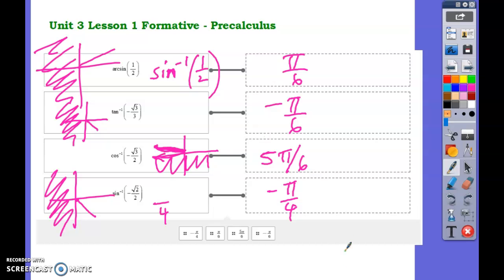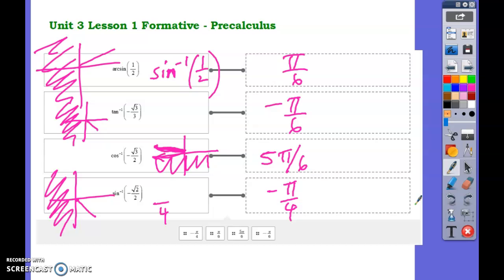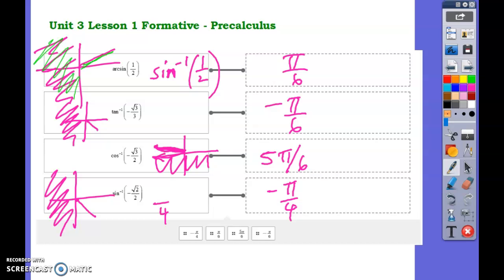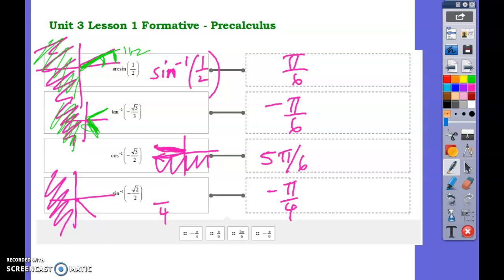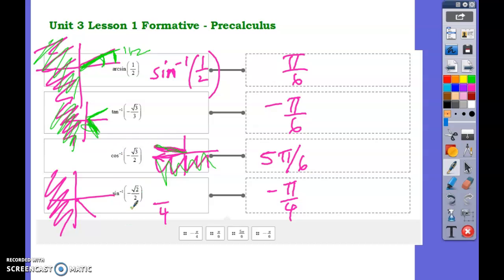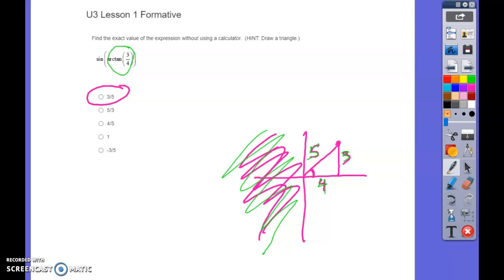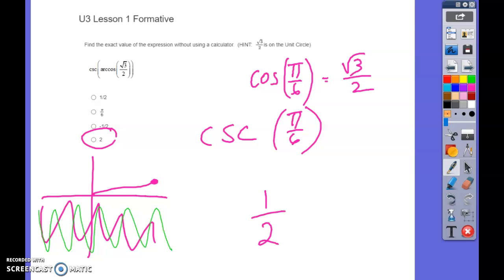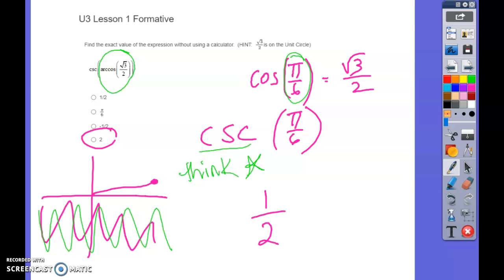U3 F1 Precal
Yes, I had tech issues.  Story of my life